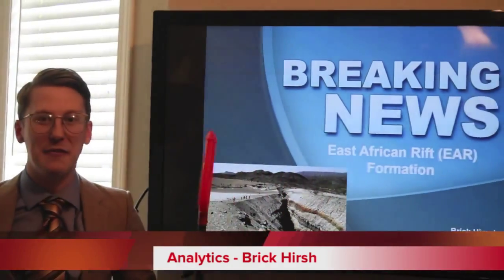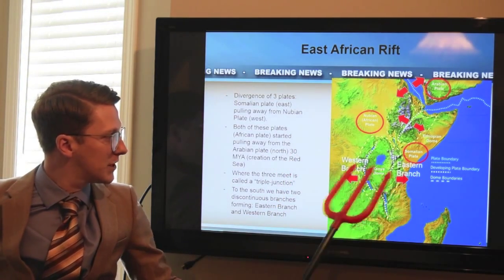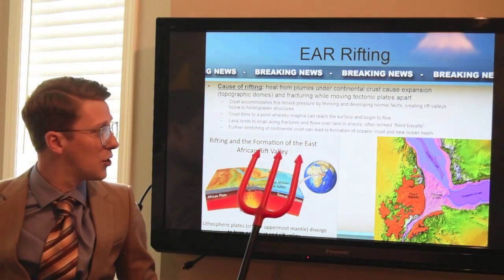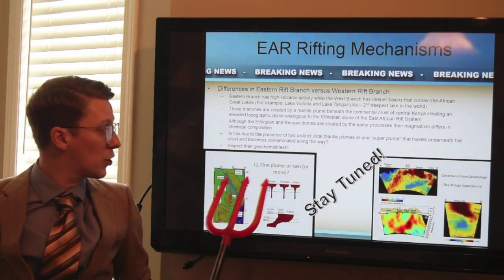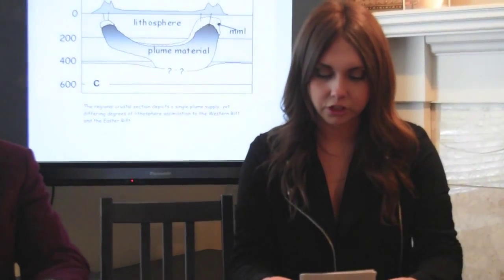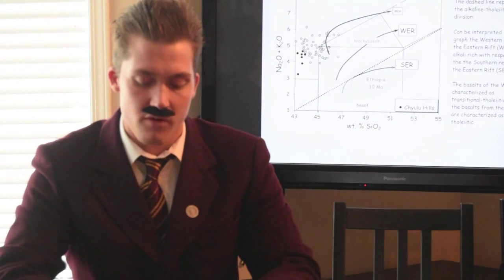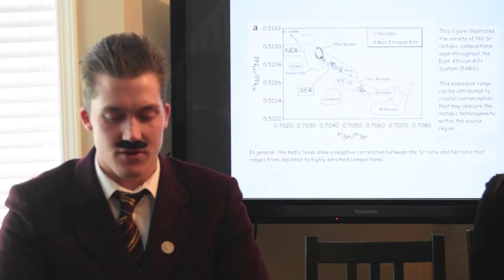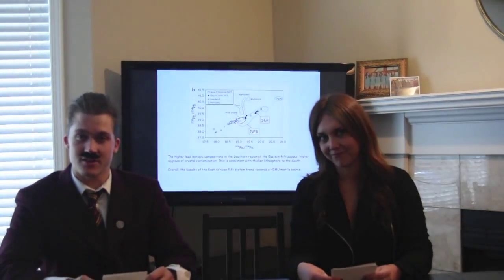Channel 4 News Team || Topic: East African Rift Zone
University of Calgary Igneous Petrology (GLGY 431) Group Video
Starring:

Brandon Gagne as branDON Burgandy
Bryce Hirsch as Brick Hirsch
Bryan Koentges as Bryan Fantana
Kendra Hickey as Kendra Corningstone